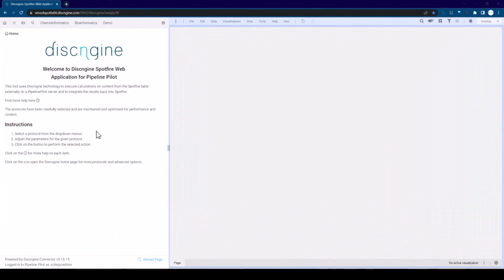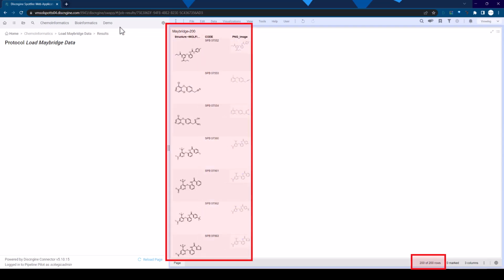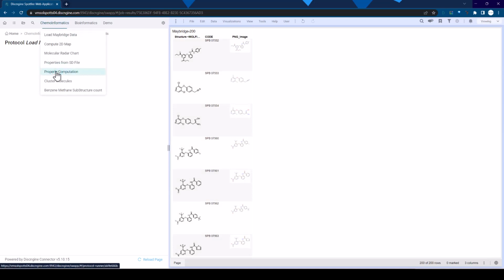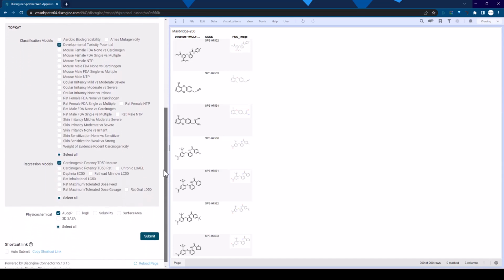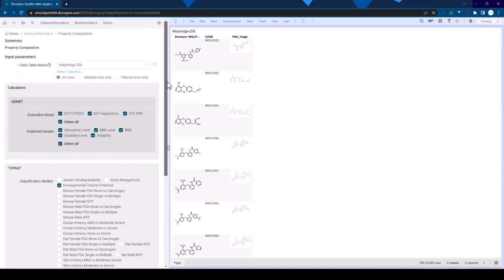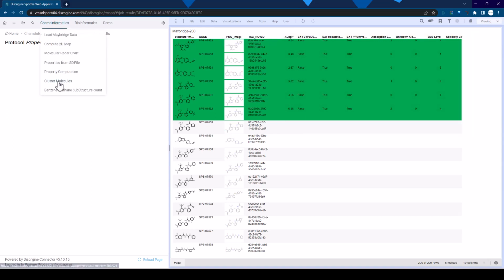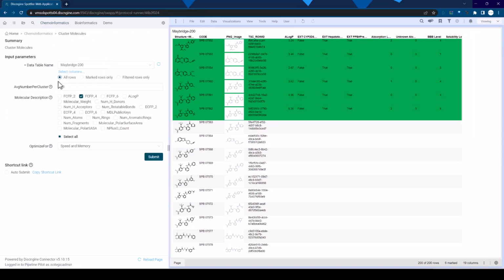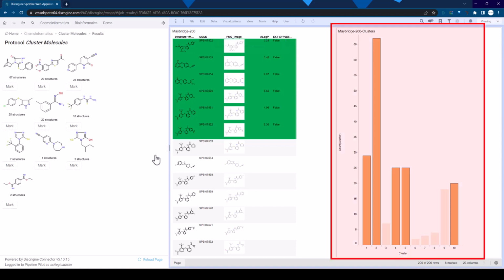Discngine SWAPP: Spotfire Web Application for Pipeline Pilot - Part 2: Create interactive Dashboards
The video is part two of a tutorial on the SWAPP, the Spotfire Web Application for Pipeline Pilot by Discngine. It shows how end-users can benefit from the combination of Pipeline Pilot and Spotfire in an integrated user interface. After connecting to the SWAPP application, users can select protocols to execute from the menu bar. The video demonstrates several examples of how protocols can be used to retrieve data, compute molecular properties, and apply a clustering algorithm to a dataset. The output of the protocols includes both data and instructions for creating visualizations. The SWAPP panel can also display content generated by Pipeline Pilot, such as text, images, charts, and web links. The video explains that end-users can continue to use Spotfire’s standard functionality and that marking synchronization can be activated for more interactivity. The next video will show how to design and register a Pipeline Pilot protocol for the SWAPP.